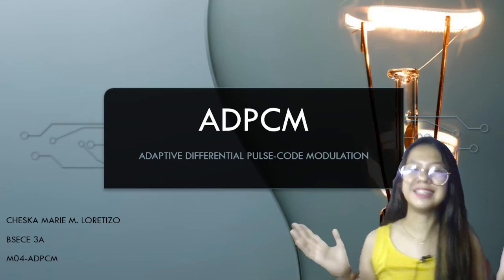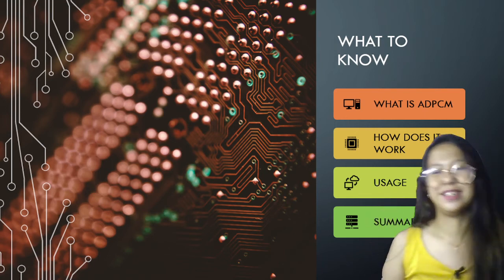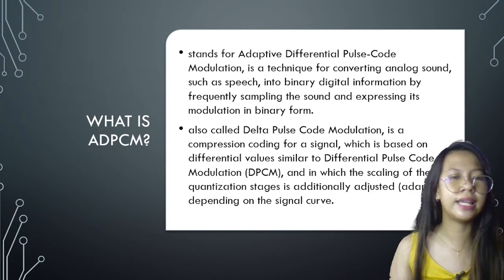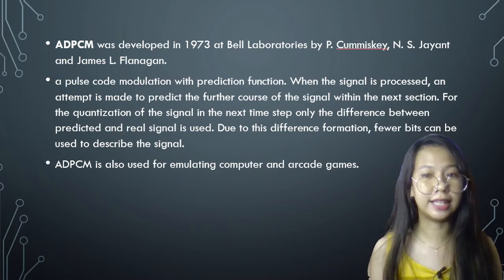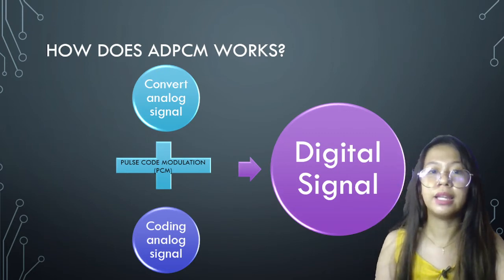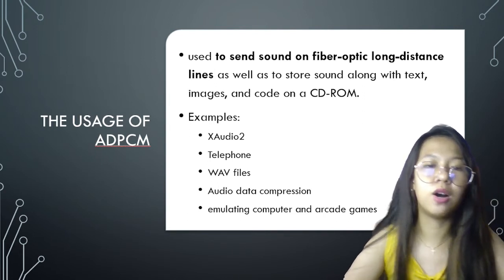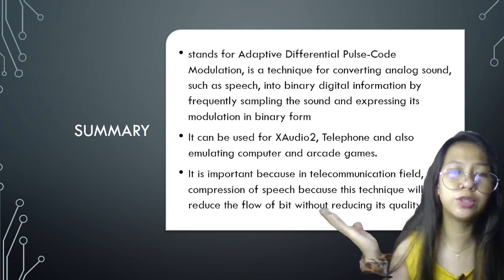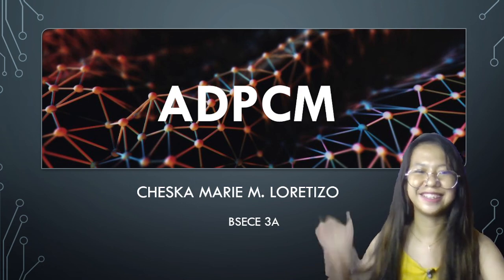ADPCM- ECE23 M04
What is ADPCM or Adaptive Differential Pulse-Code Modulation

by: Cheska Marie Loretizo BSECE 3A